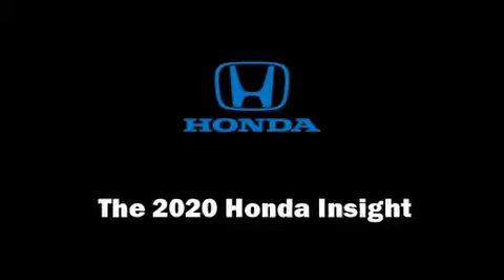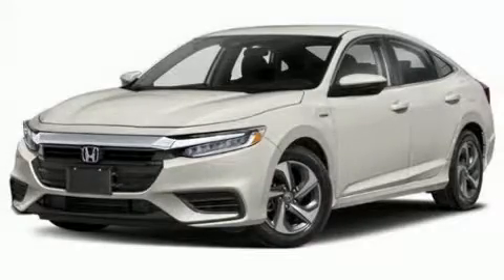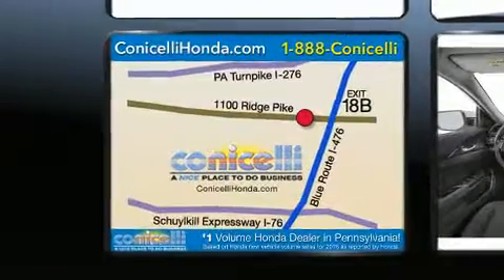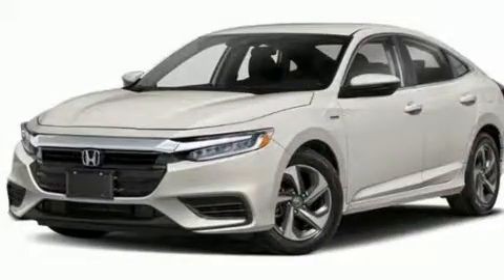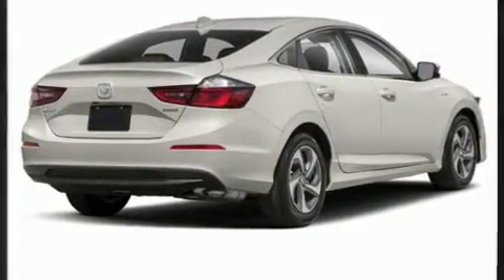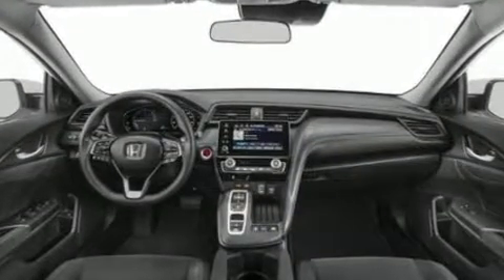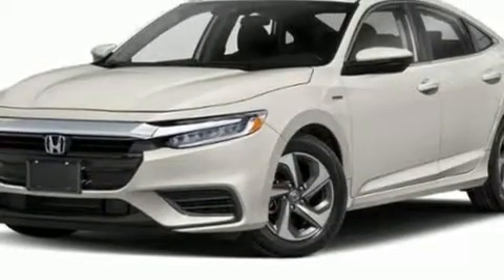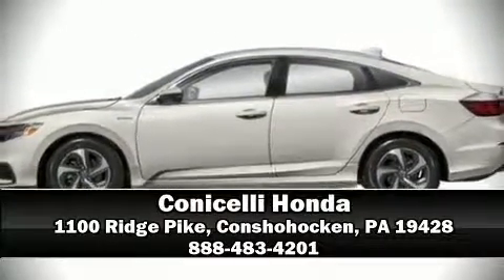2020 Honda Insight EX in Conshohocken, PA 19428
Conicelli Honda
1100 Ridge Pike

Get excited about the 2020 Honda Insight. This 4 door, 5 passenger sedan stands out among competitors in its class! Smooth gearshifts are achieved thanks to the efficient 4 cylinder engine, and for added security, dynamic Stability Control supplements the drivetrain. Honda prioritized comfort and style by including: 1-touch window functionality, variably intermittent wipers, heated door mirrors, lane departure warning, power windows, remote keyless entry, and cruise control. Audio features include an AM/FM radio, steering wheel mounted audio controls, and 8 speakers, providing excellent sound throughout the cabin. In the event of a rollover collision, side curtain airbags provide additional protection for outboard seated passengers. Our sales staff will help you find the vehicle that you've been searching for. We'd be happy to answer any questions that you may have. Please don't hesitate to give us a call.